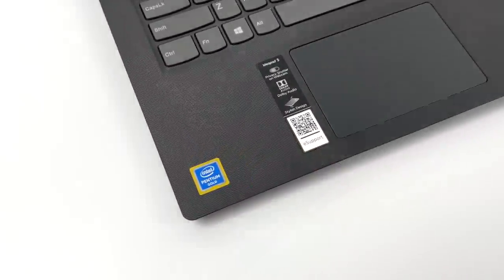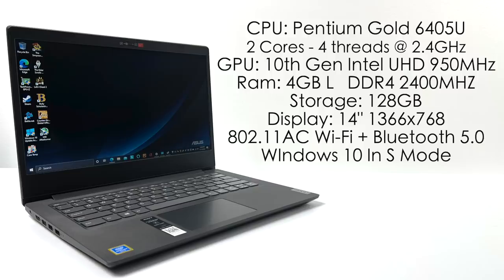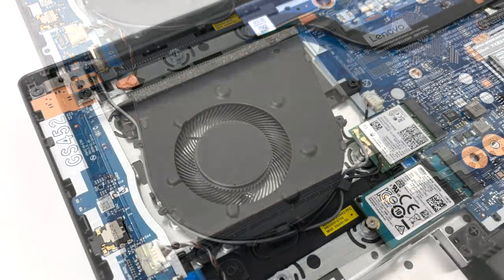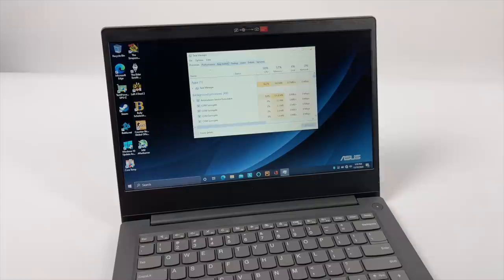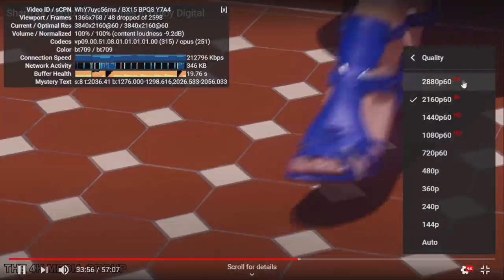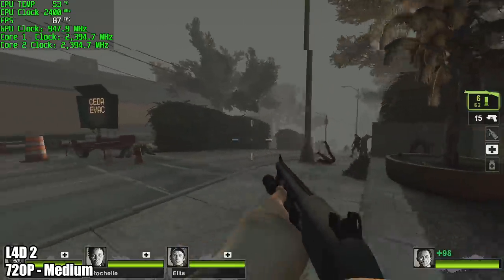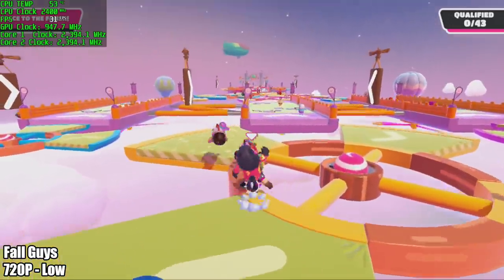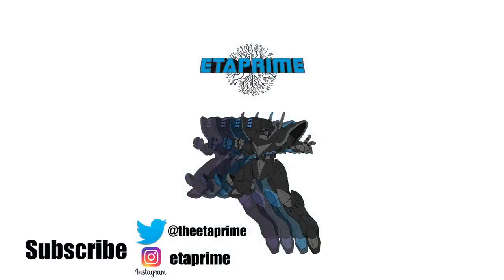This $150 14” Laptop Is Awesome! Best Black Friday Budget Laptop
In this video, we take a look at and test out this $150 Black Friday Lenovo Ideapad 3 laptop and in my opinion, it's pretty Awesome and totally worth the price!
With the Intel Pentium Gold 6405U CPU, it can actually handle 4k video, web browsing, and some lite gaming!
It comes with 4GB of ram and 128GB of storage but both can be upgraded very easily because it's using an m,2 SSD and this laptop have an open ram slot plus the CPU is actively cooled with a fan so it can maintain max performance all day long!
In this video we take a look at the laptop, go over the specs, test out some 4k and 5k video playback from YouTube and PLEX and finally wrap it up with some PC gaming with games like Sky rim, Overwatch CS go, and more!
So should you buy the $150 Black Friday deal Laptop? Let's find out!

This will be back in stock on Black Friday

Lenovo Idea pad 81WA00B1US Specs:
* Display: 14.0" HD LED Backlit Anti-Glare Display
* Processor: Intel Pentium Gold 6405U Dual Core Processor
* Memory: 4GB OnBoard 2400MHz DDR4 RAM
* Internal storage: 128GB 2242 NVMe M.2 Solid State Drive
* Graphics: Integrated Intel UHD Graphics
* Operating system: Windows 10 in S Mode
* Optical Drive: None
* Audio: 2 x 1.5W Speakers
* Battery life: Up to 6 Hours
* Wireless: 2 x 2 802.11AC Wi-Fi with Bluetooth 5.0
* Webcam: 0.3MP Camera with Privacy Shutter and Dual Array Microphones
* Product weight: 3.3 lbs
* Color: Business Black

00:00-Intro
00:05-Laptop Overview
01:23-Specs
02:31-Teardown
03:36-My Performance settings
04:59-Web Browsing
05:31-4K 5K YouTube playback
06:40-4K PLEX
07:10-PC Gaming
09:56-Final Thoughts

ETAPRIME
12520 Capital Blvd 401 Number 108